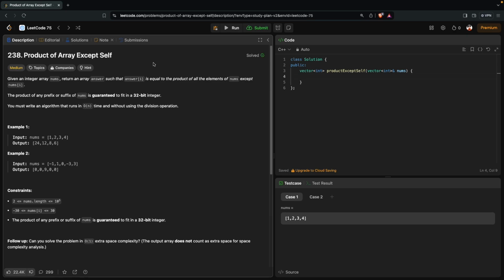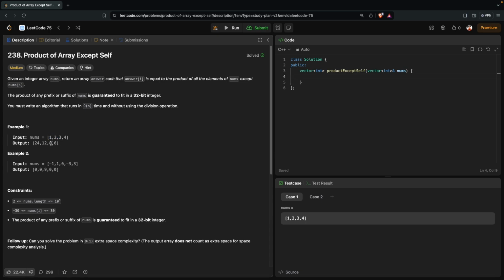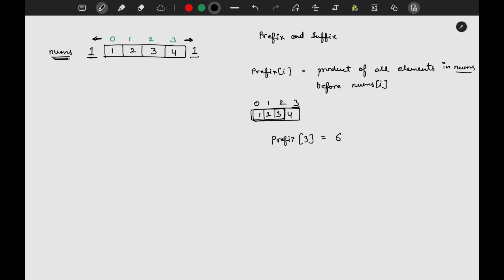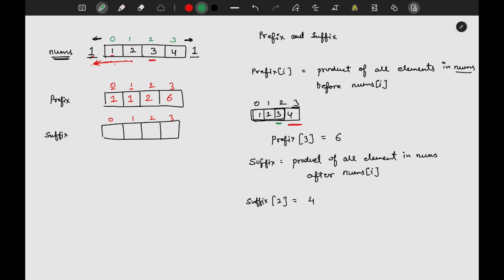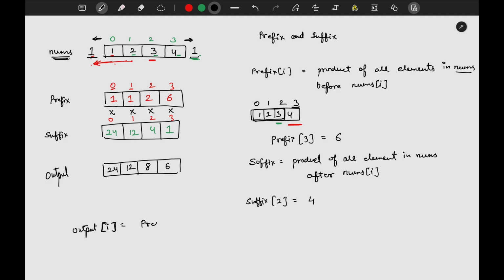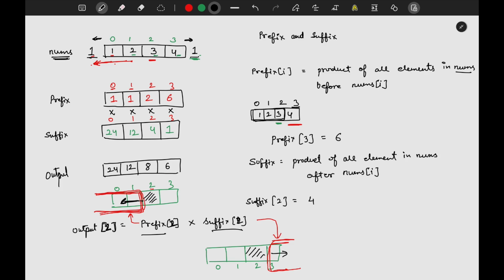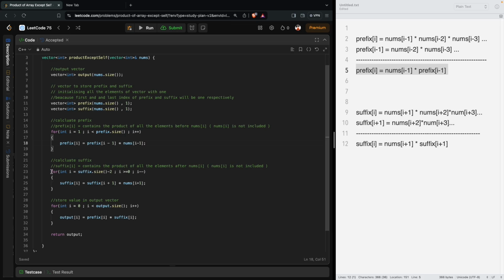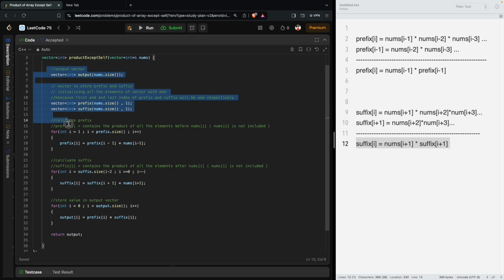Product of Array Except Self (Leetcode 238)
O(n) solution for Product of Array Except Self problem using suffix and prefix array.

*Best Wireless Bluetooth Key board and Mouse for Students*
Platform supported : IOS Windows Android
Number of device connection : 3 devices
Experience : I have been using it for 1.5 yr now ( from 2023 ) and faced no issue yet
Logitech Keyboard
Logitech Mouse